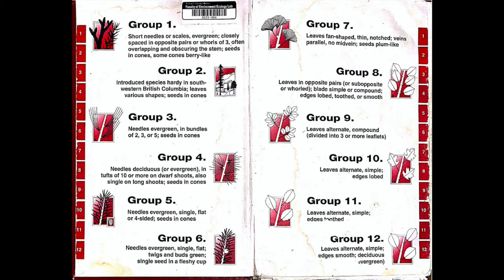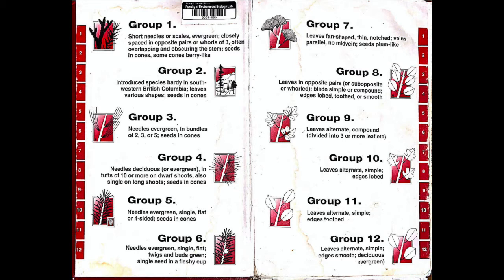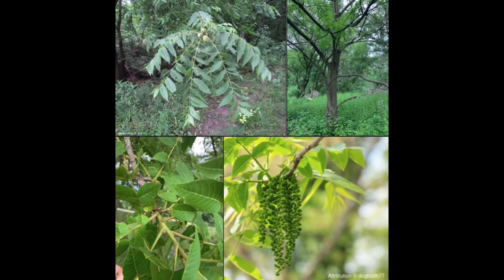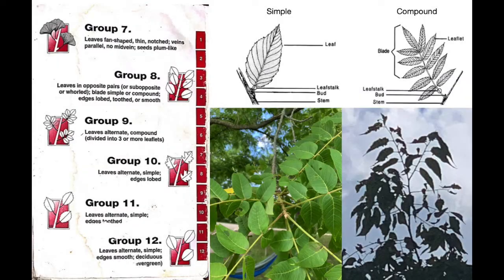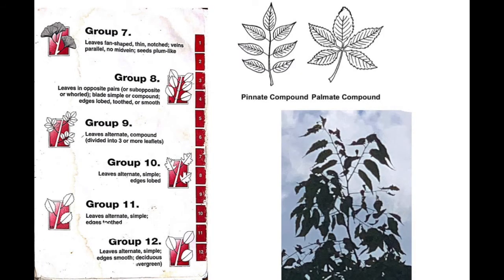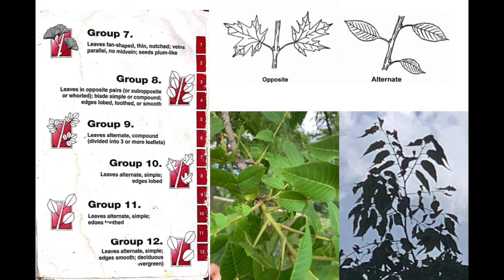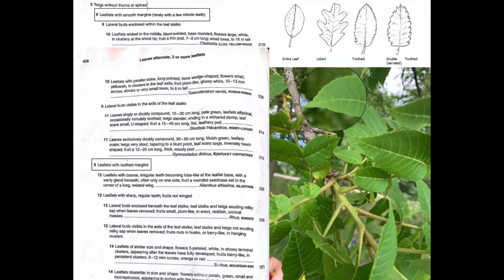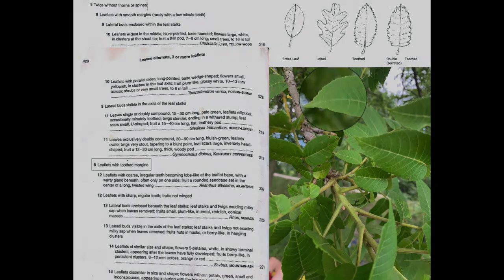Using The Trees in Canada Guide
Check out our linktree below for our website, social media pages, and other important links!